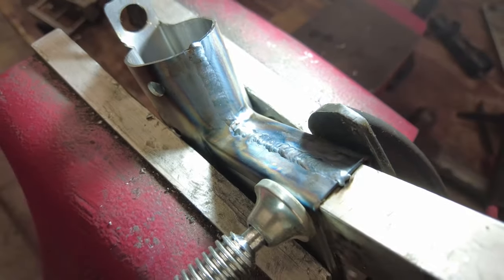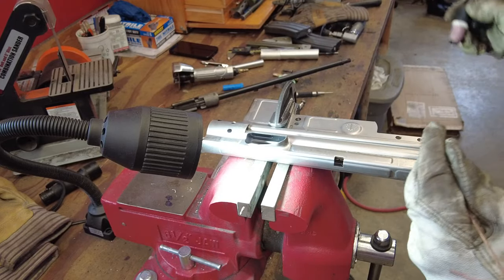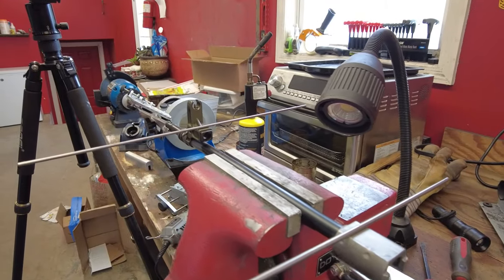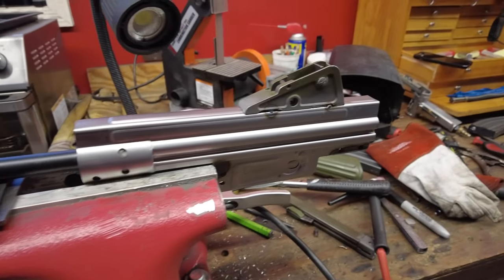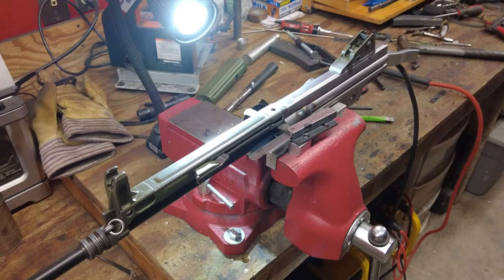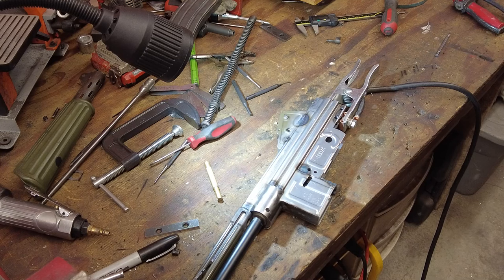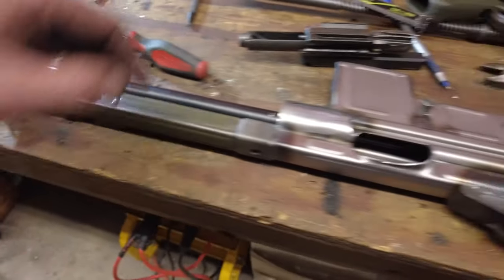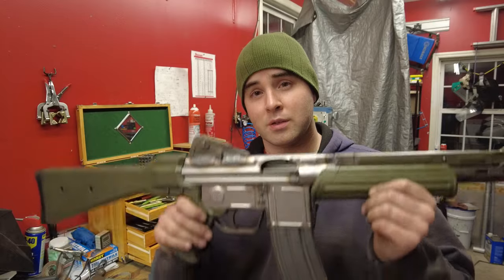Cetme L Build: Wrap Up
Wrapping up the Cetme L build by finishing the receiver up!